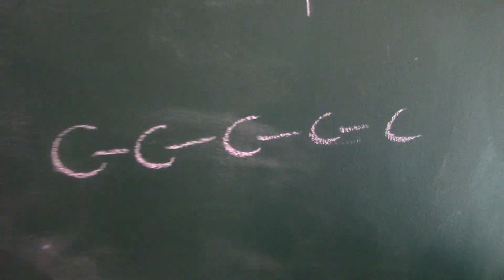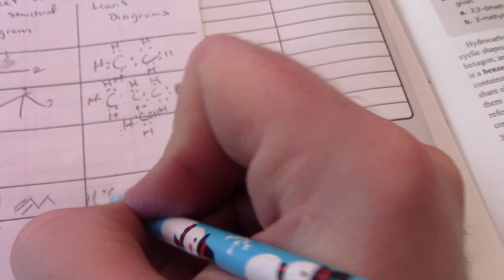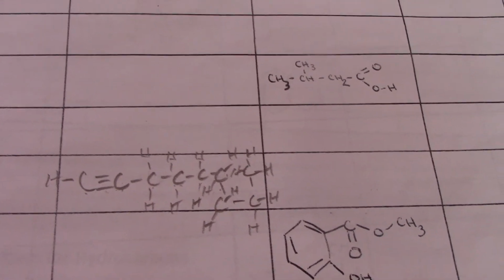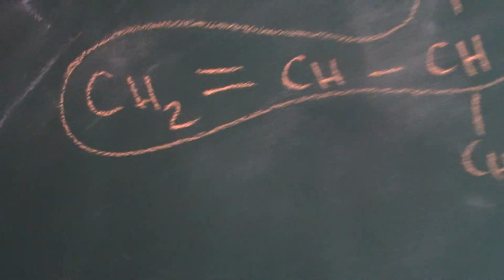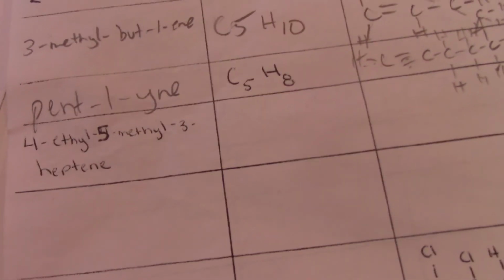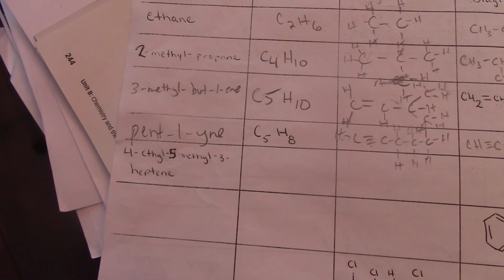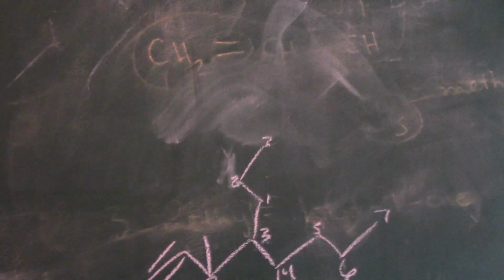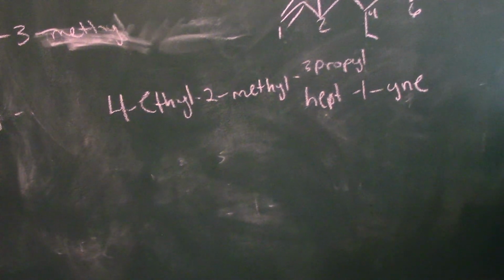Sci 30 - Environmental Chemistry - Lecture #3 Part B - Organic Chemistry